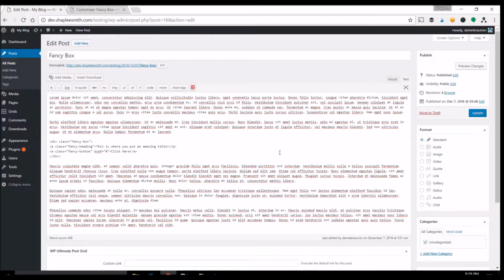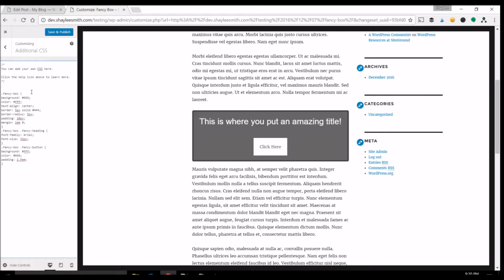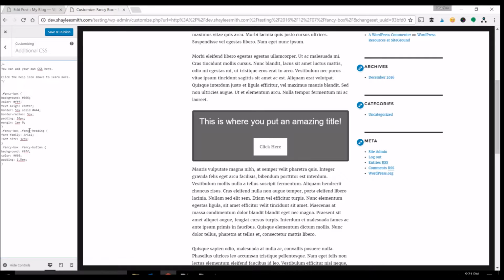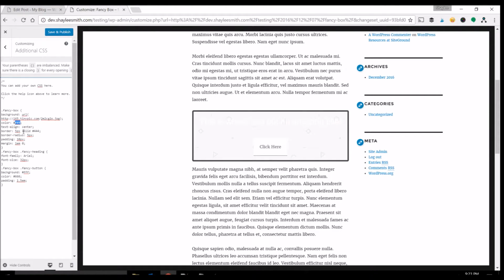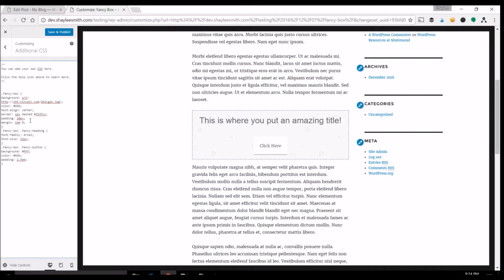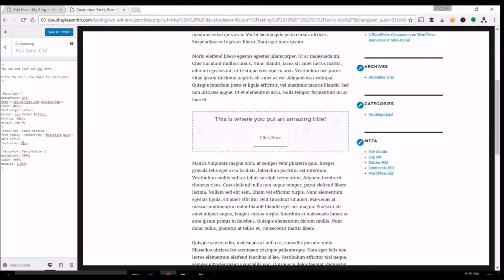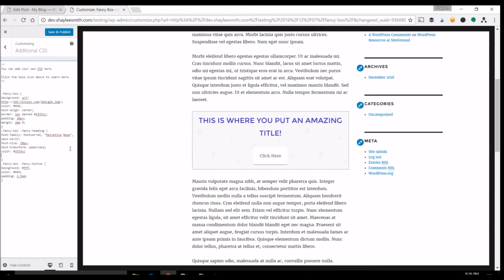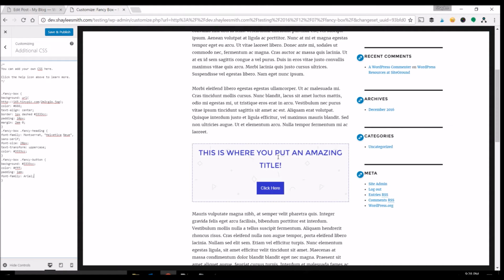How to Create Fancy Boxes with CSS - Tech Tutorial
Learn how to make snazzy styled boxes for your content upgrades, quotes, and content.

(Sorry for the background noise! My dogs claws are noisy on the floor.)